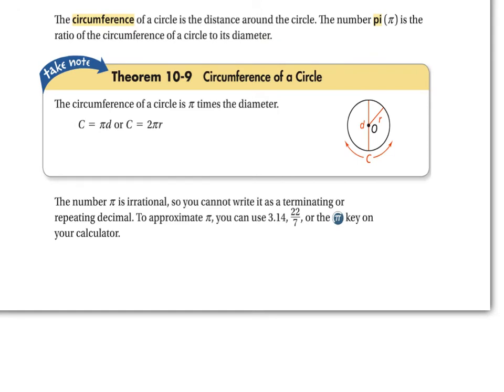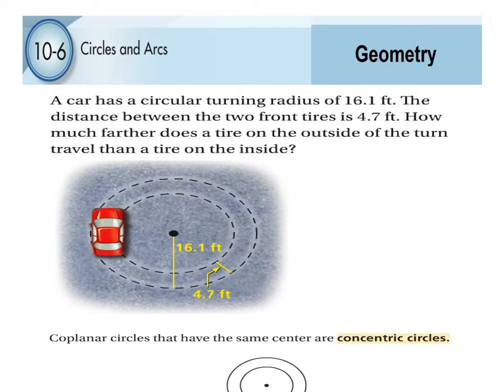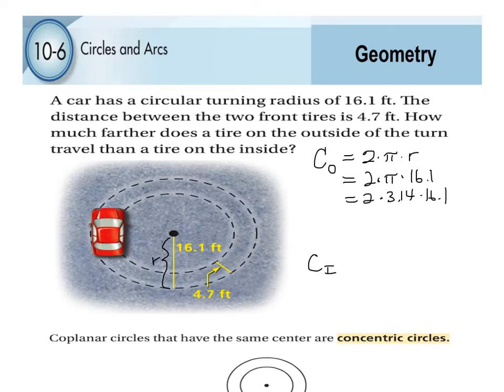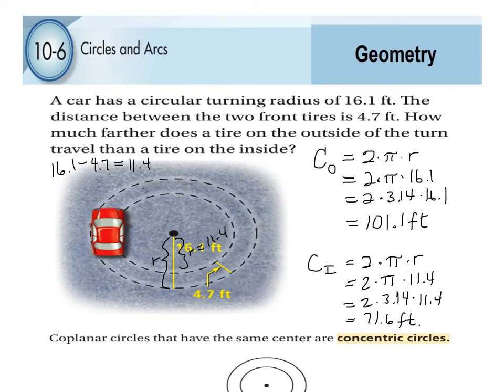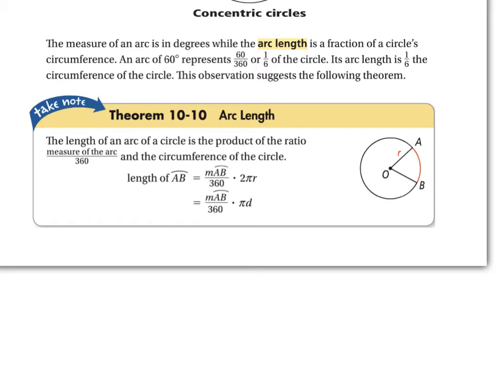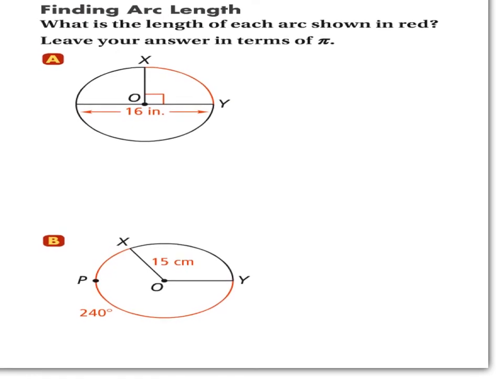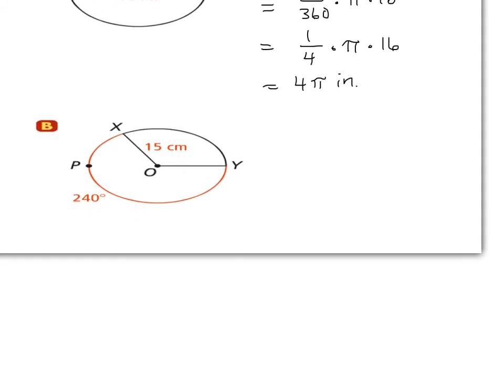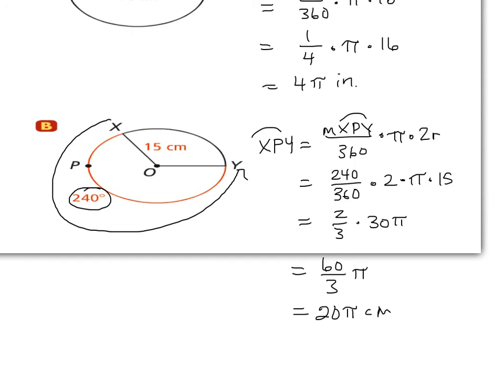Intro to Geo. Section 10.6 Part 2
Circumference & Arc Length